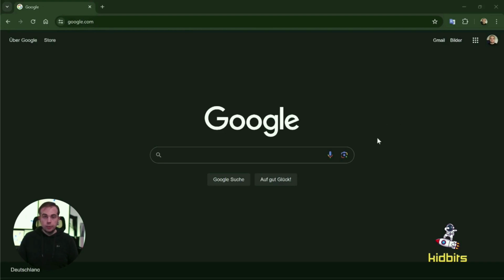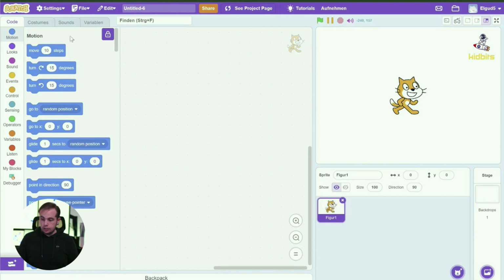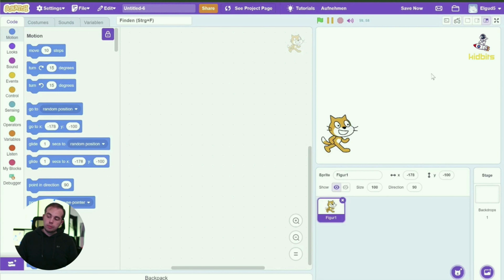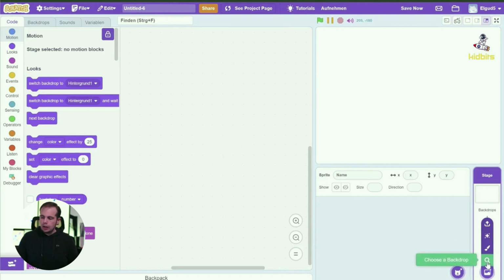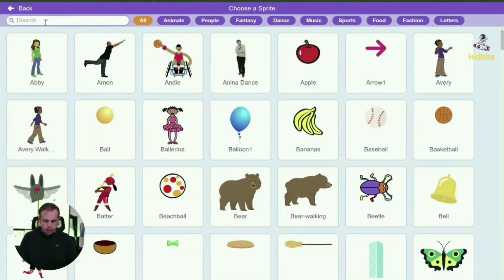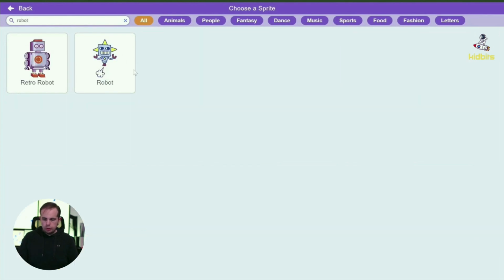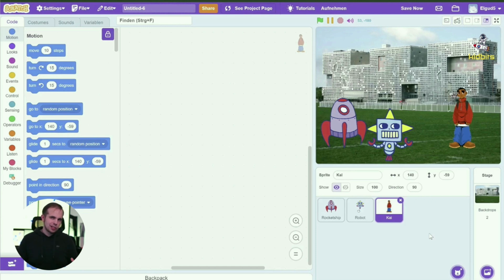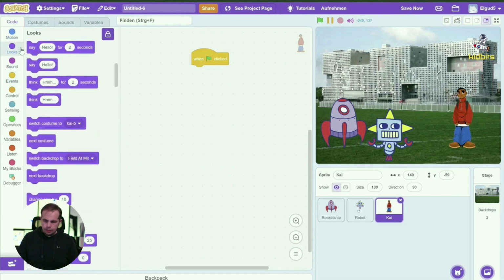Scratch Intro: The Fundamentals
In this video, we're embarking on a unique journey into the world of coding with a special focus on Scratch, and each episode will contribute to one big project—telling the story of a boy named Kai. 🖥✨📖

Let's Jump Right In:
Introduction to Scratch: In our season opener, we'll introduce you to Scratch, a platform that empowers you to create your own digital projects through coding. We’ll guide you through setting up our first scene and familiarize you with the essential tools that bring our ideas to life.

Discover Kai's World: Follow along as we start to unfold Kai's story. Today, Kai notices something extraordinary on his school's football field. To uncover this mystery, we'll use Scratch to create interactive scenes that build this unfolding narrative.

Fun Facts:
Scratch Overview: Scratch is designed to foster creativity, systematic reasoning, and collaborative skills, making it the ideal starting point for our coding adventure.

The Power of Coding: Learn how coding can be a thrilling way to tell stories. Each line of code adds depth and motion to Kai’s adventures, drawing us deeper into his world.

What We Learned:
Scratch as a Creative Playground: Scratch offers the freedom to experiment and control the narrative, much like directing your own digital play.

Coding Meets Storytelling: Throughout this season, we’ll explore how coding isn't just about algorithms—it’s a vibrant medium for storytelling. As Kai's tale unfolds, our coding will bring each chapter of his adventure to vibrant life.